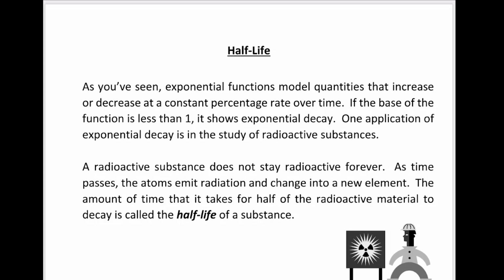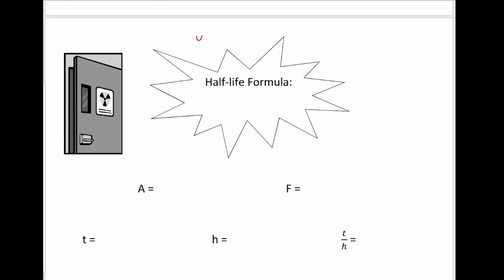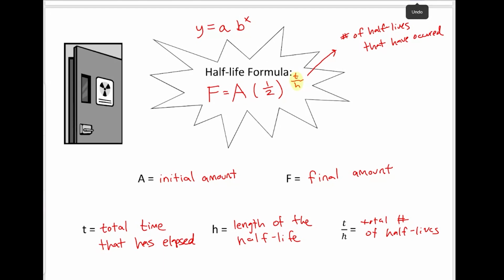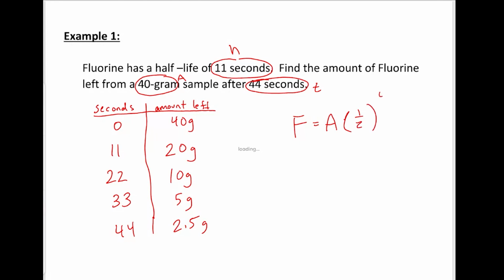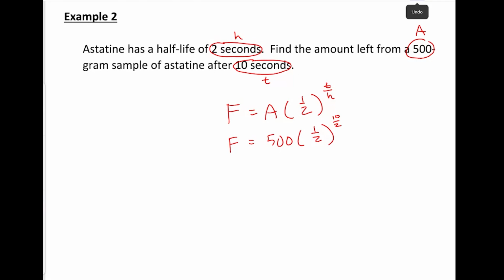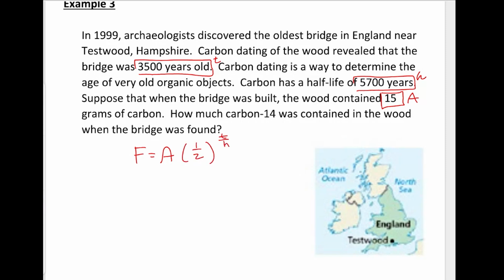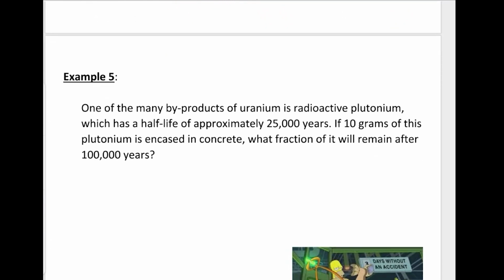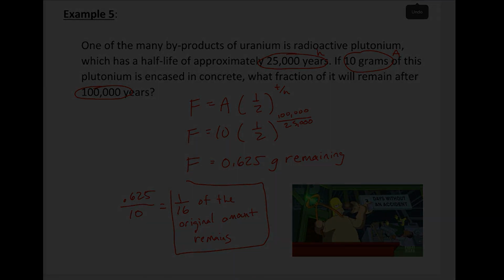college prep math | lesson 8-5 | half-life